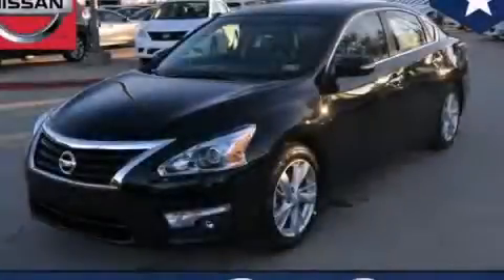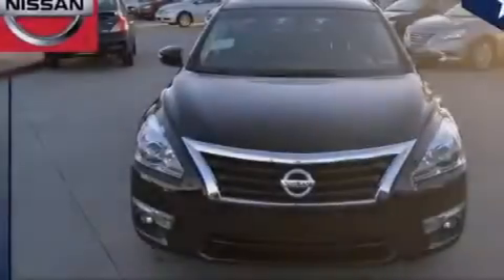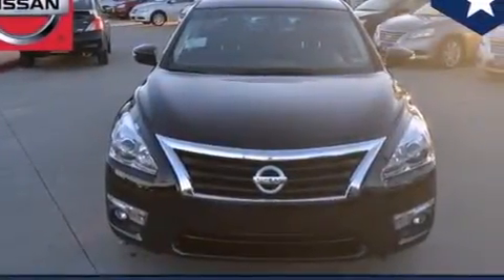2014 Nissan Altima Fort Worth TX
We've been honored to serve the Dallas TX area , we promise that your experience at our dealership will exceed your expectations ! Year : 2014 Make : Nissan Model : Altima Engine : 2.5L DOHC 16-Valve I-4 Engine Trans . : Automatic Exterior : Black Interior : Black Clay Cooley - Nissan 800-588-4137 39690 LBJ FREEWAY Dallas , TX 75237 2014 Nissan Altima Dallas TX